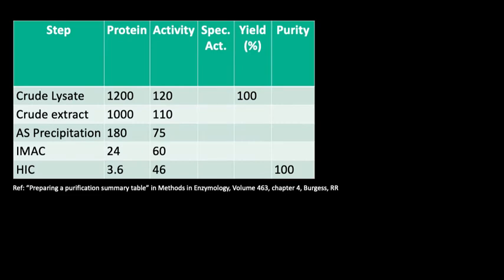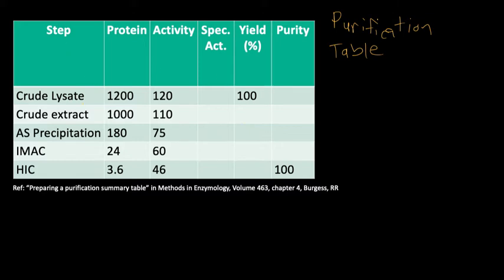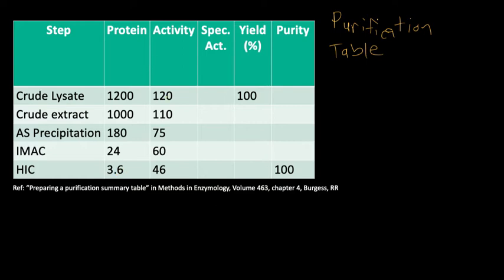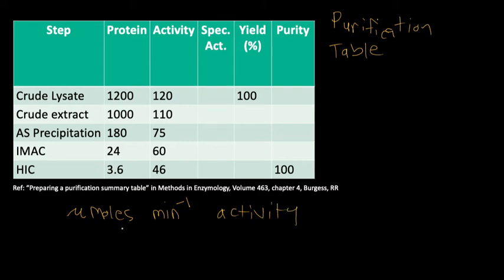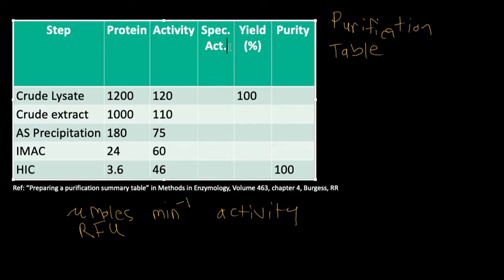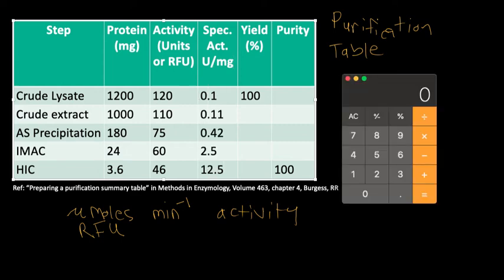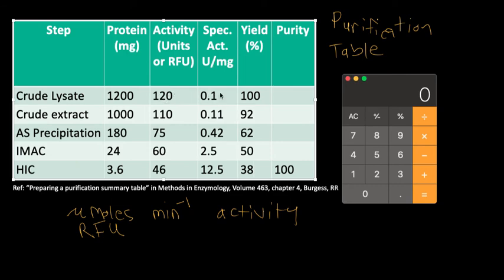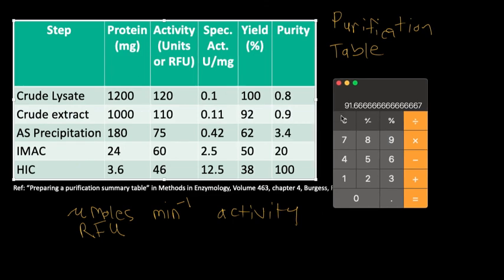Creating Protein Purification Tables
This video explains how to create a publication ready protein purification table